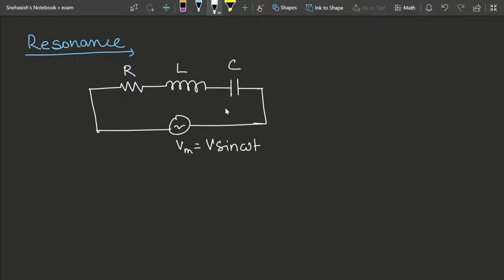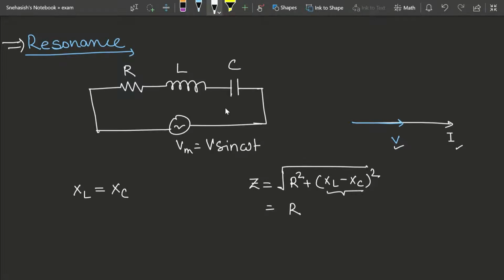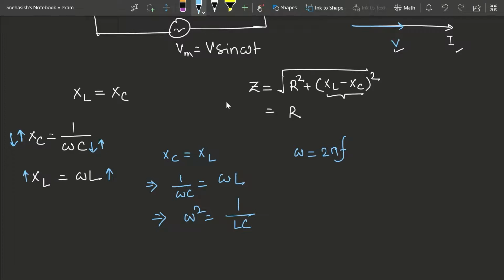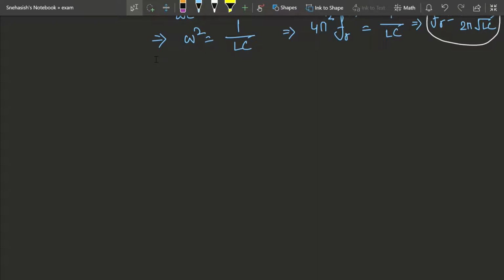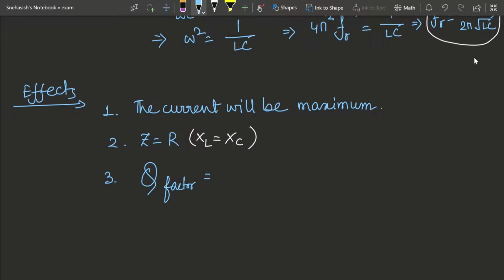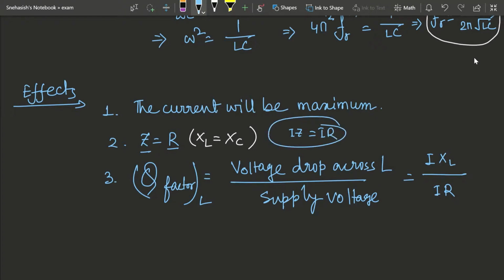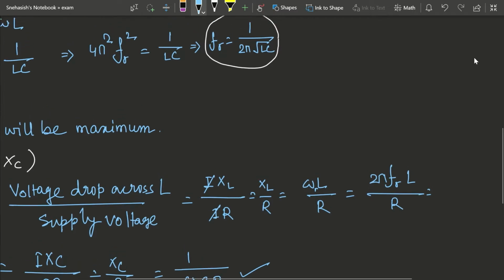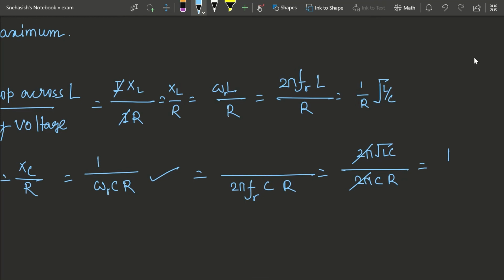Resonance in RLC series circuit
In this video, I tried to tell you about Resonance.
If you want to learn more about the RLC series circuit then go through the